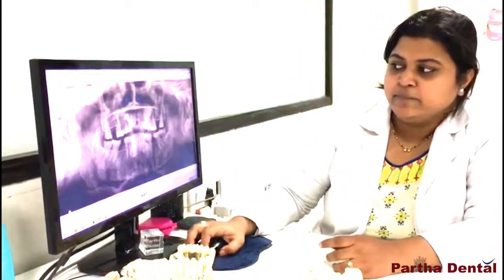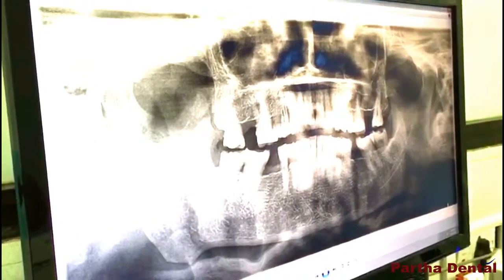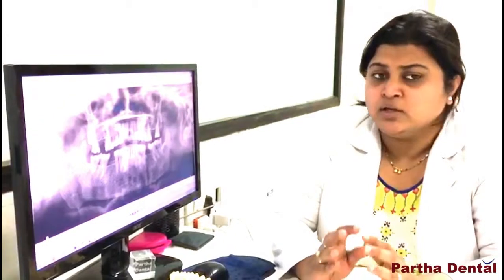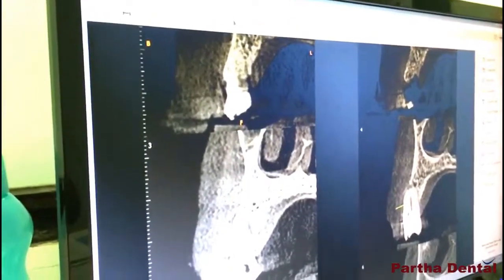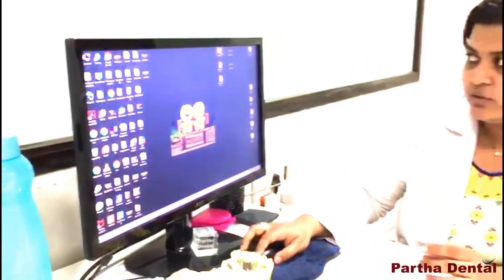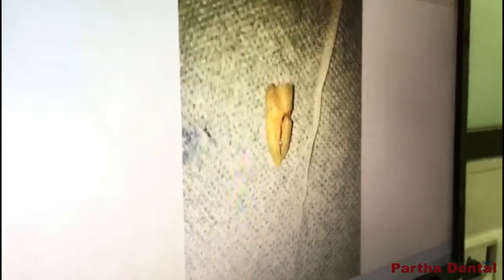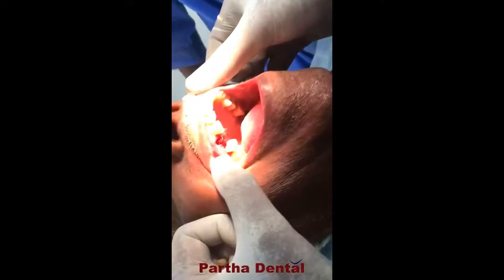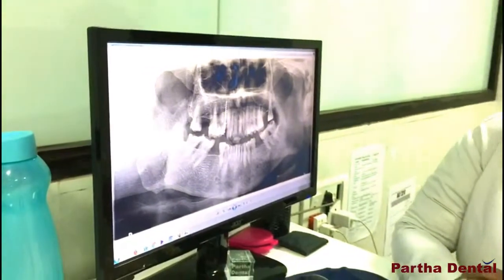How can i Replace my fractured tooth? II Partha Dental II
A broke tooth was expelled, dental embed and a settled impermanent crown were put the same visit. Brief crown must be out of nibble, shorter than the adjoining teeth to permit undisturbed dental embed recuperating